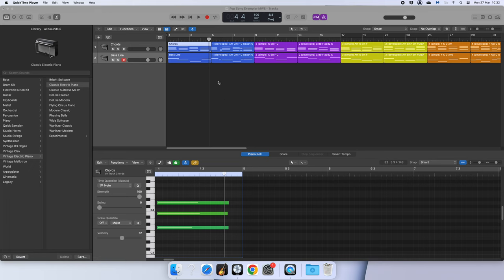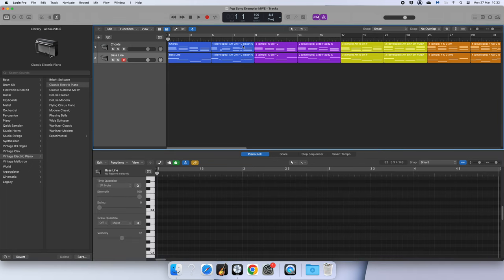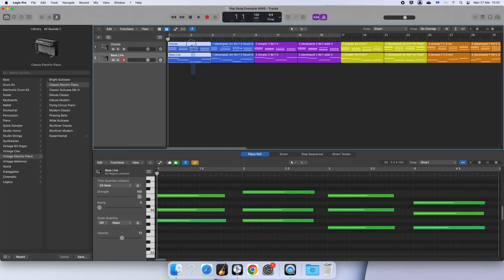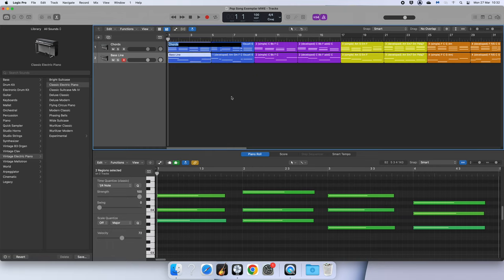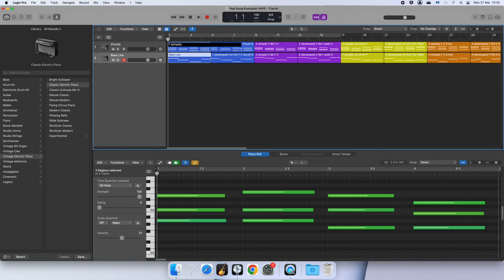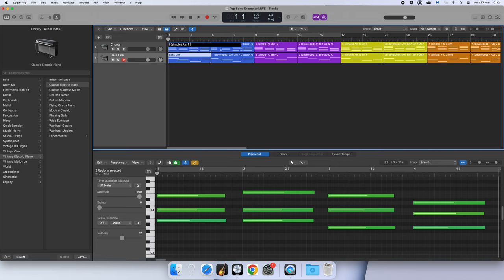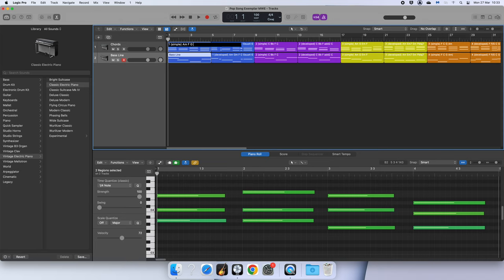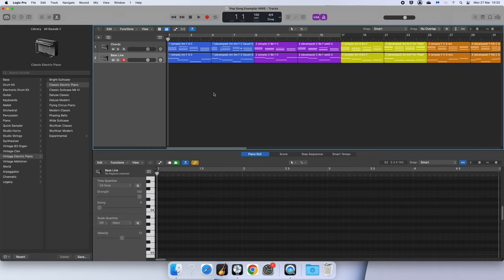Logic Basics - How to Label Tracks